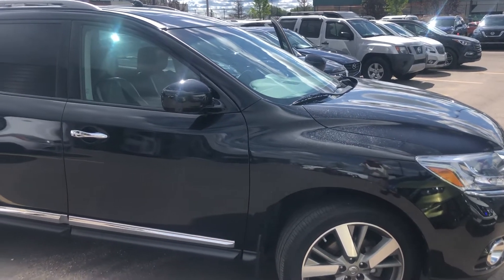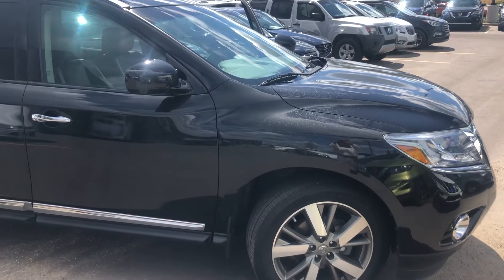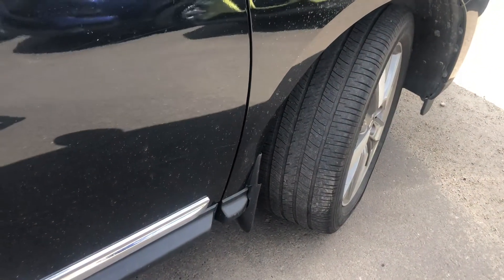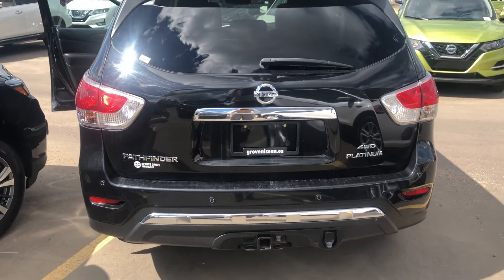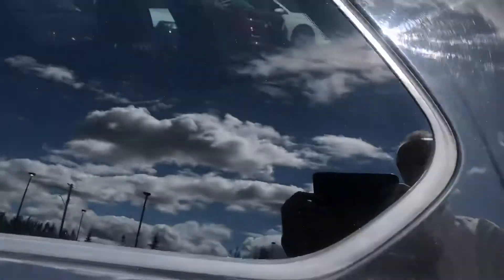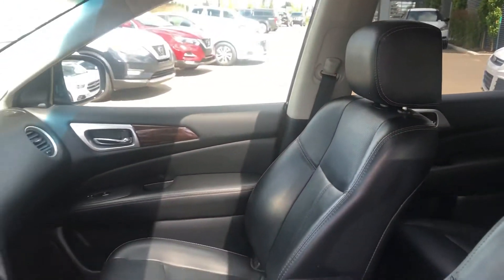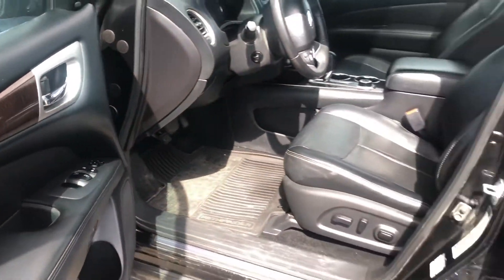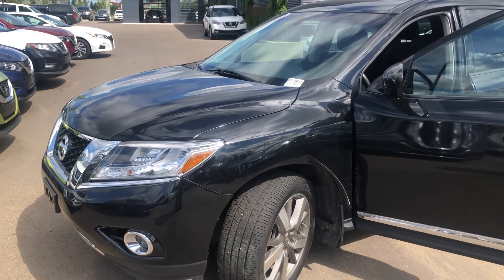2015 Nissan Pathfinder